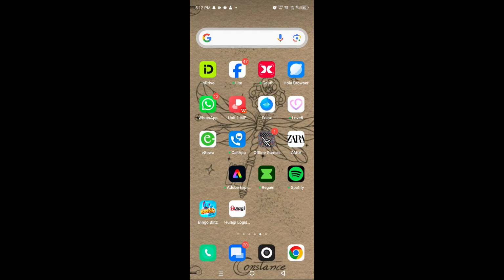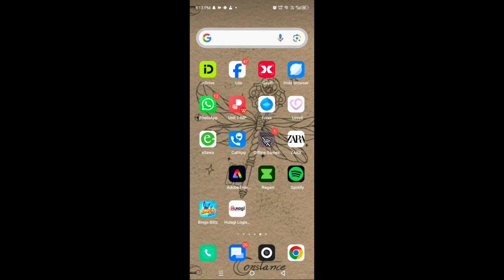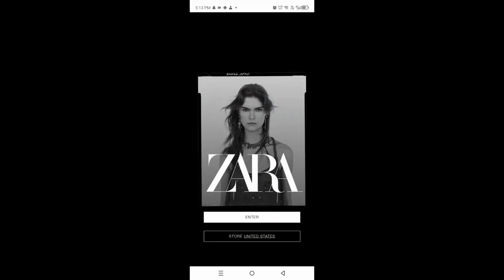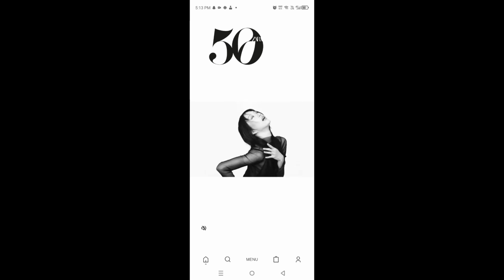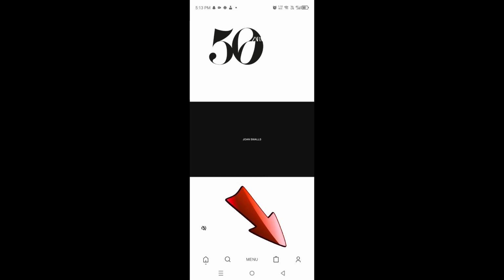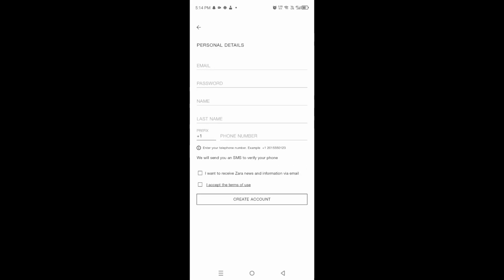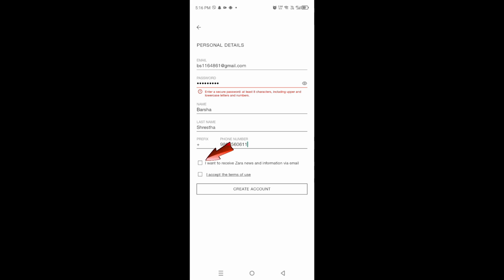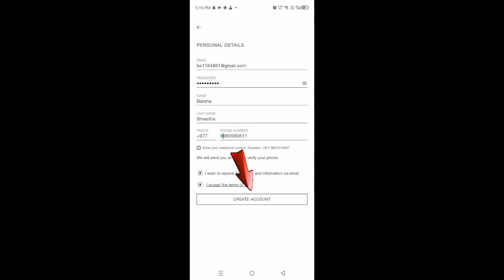How to Create Account on Zara 2025 ?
In this step-by-step video, learn how to create an account on the Zara website or app easily and quickly. Whether you're looking to shop the latest fashion trends or track your orders, having a Zara account gives you access to personalized features, order history, and faster checkouts.

📢 Share with friends who shop on Zara